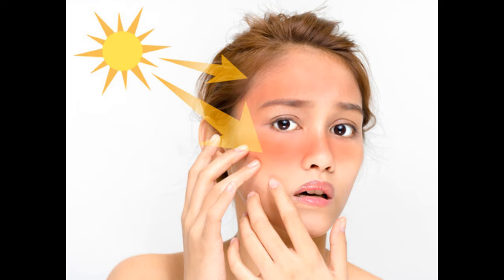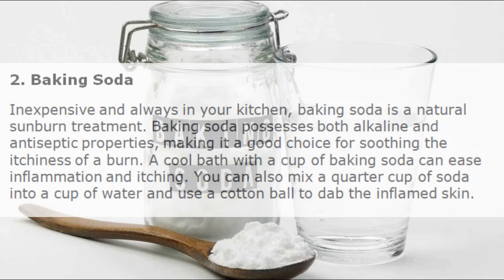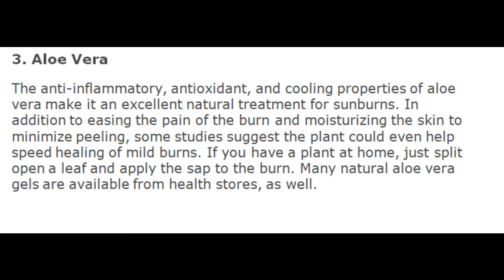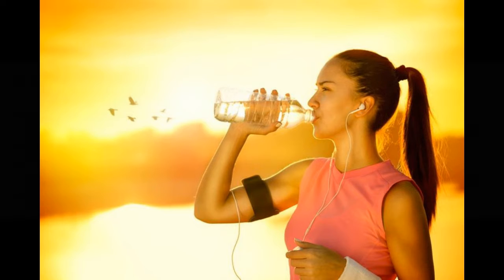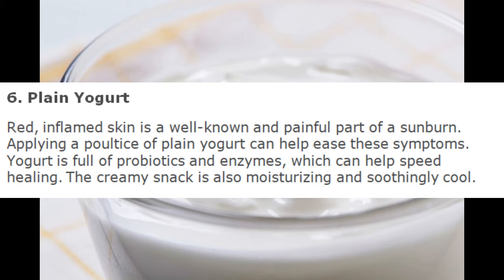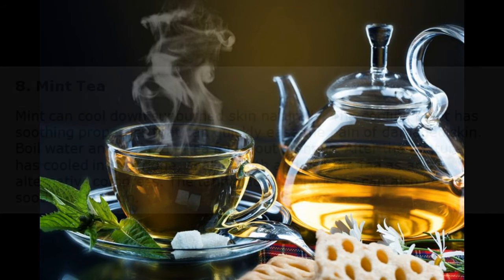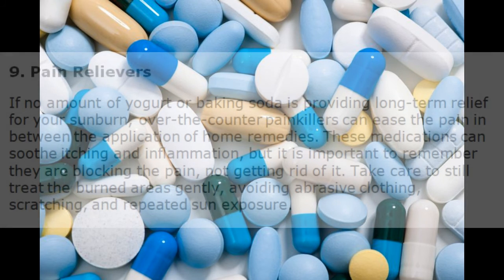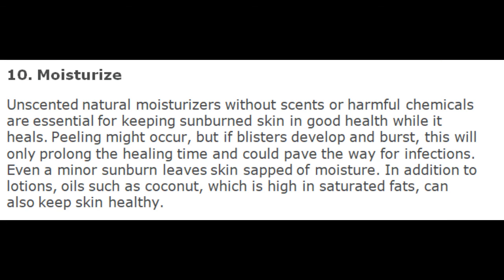Instant Sunburn relief | Best treatment and Homeremedies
Hellow viewers.
In this video we are going to share
10 Sunburn Home Remedies
By Prerna, Facty Staff
Everyone enjoys spending time in the sun, but too much exposure to the harmful UV rays that cause sunburns is a good way to ruin an enjoyable vacation. Luckily, plenty of home remedies can help soothe the burning and aching skin that results from this unfortunate condition.

1. Potato Paste

2. Baking Soda

3. Aloe Vera

4. Cool Compresses

5. Hydrate

6. Plain Yogurt

7. Avoid Soap

8. Mint Tea

10. Moisturize

~Try it out and let me know your feedback in comment box.